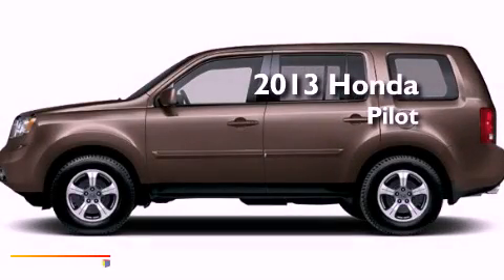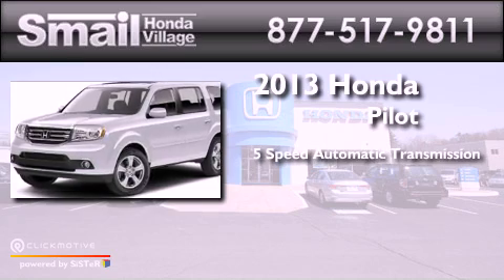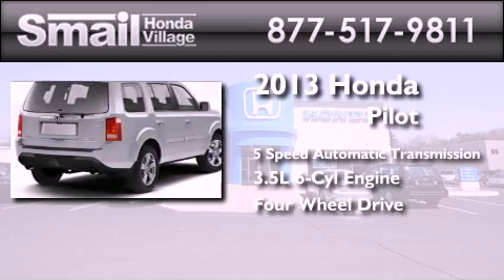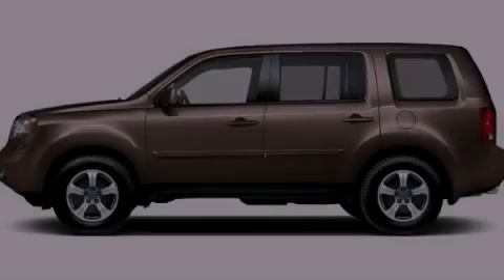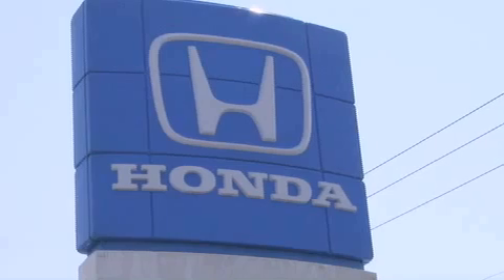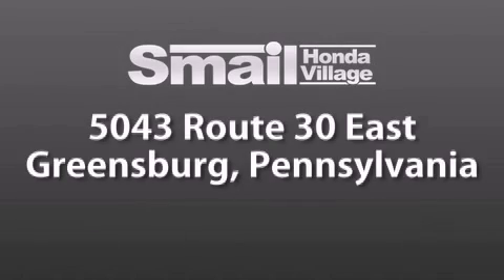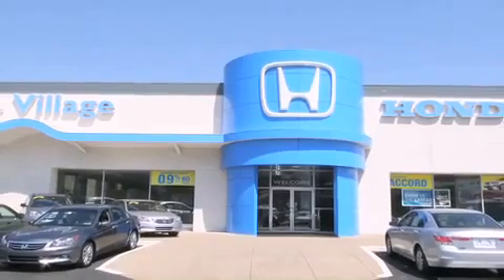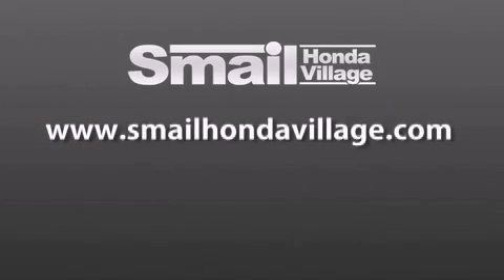2013 Honda Pilot Greensburg PA 15601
Year : 2013
 Make : Honda
 Model : Pilot
 Engine : Gas V6 3.5L/212
 Trans . : Automatic
 Exterior : Dark Amber Metallic
 Miles : 12
 Interior : Beige
 Stock : 94757